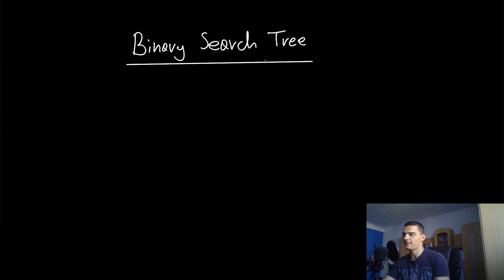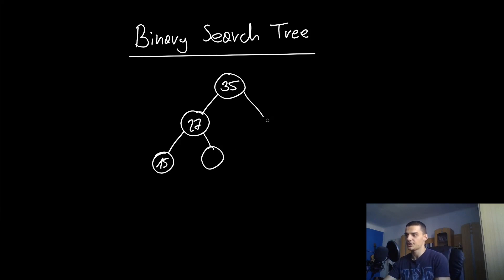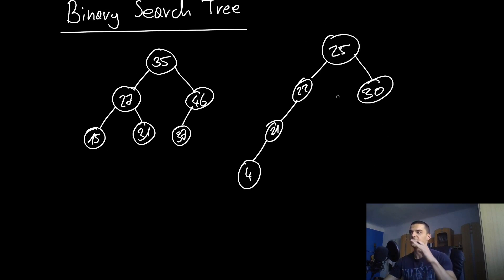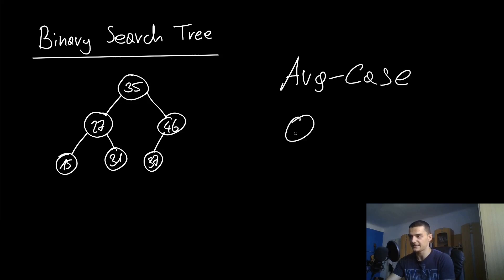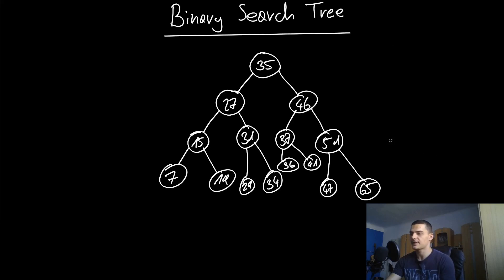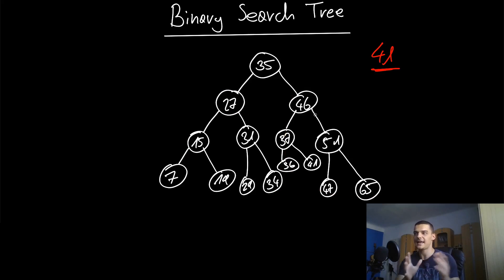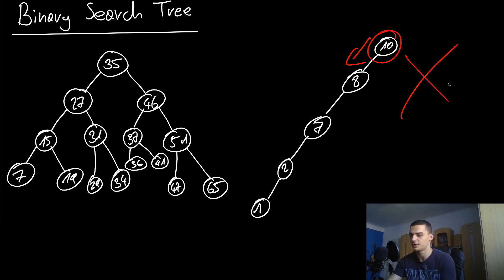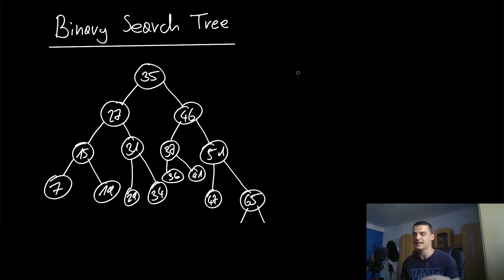Binary Search Tree Explained - Algorithms & Data Structures #21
In today's video we are talking about binary search trees, which allow for a logarithmic average-case runtime complexity when it comes to searching.